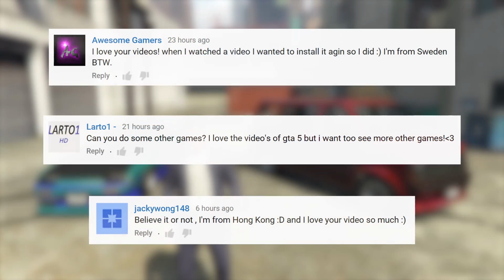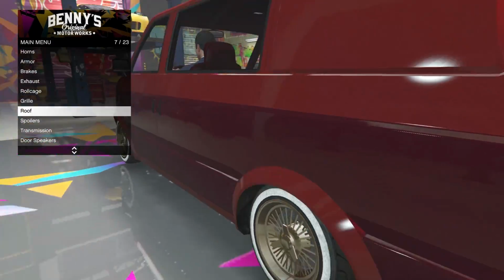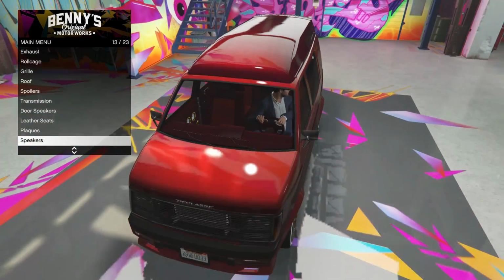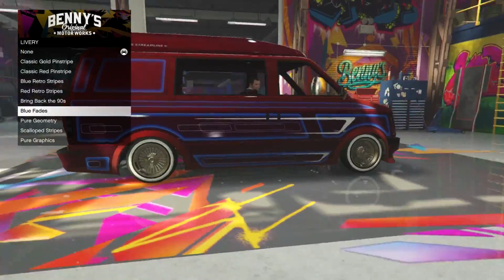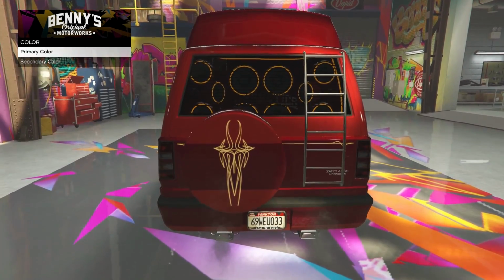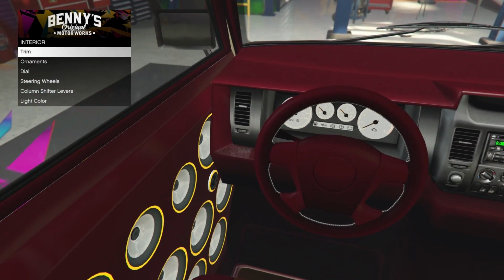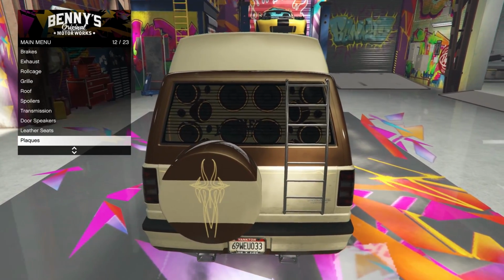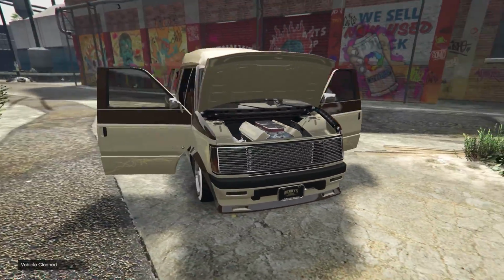THE BEST MOONBEAM LOWRIDER!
THE BEST MOONBEAM LOWRIDER! More Custom Cars with this Moonbeam Lowrider Van.